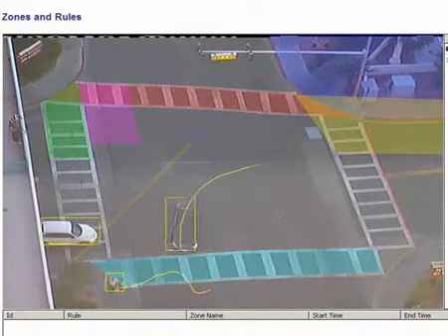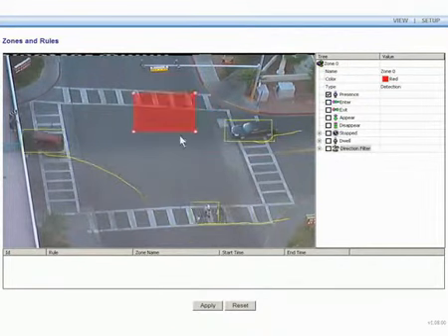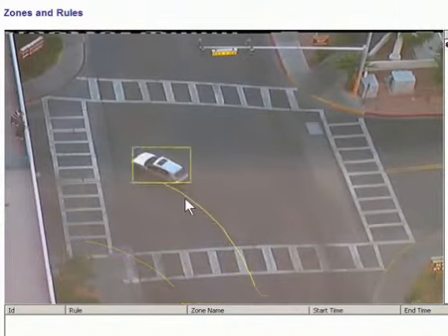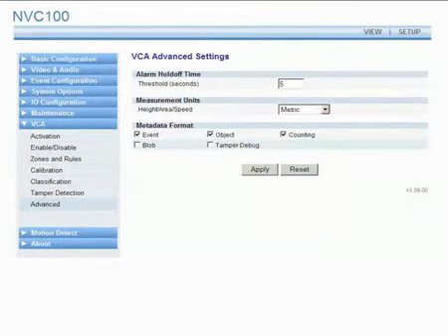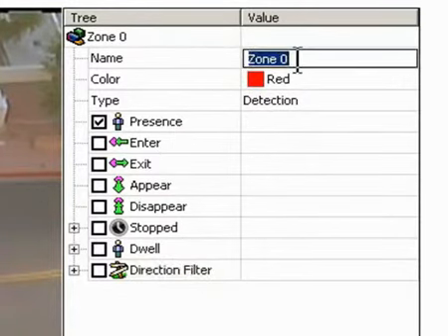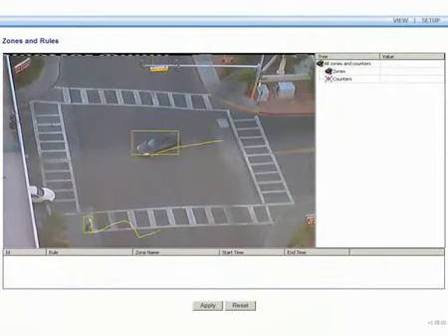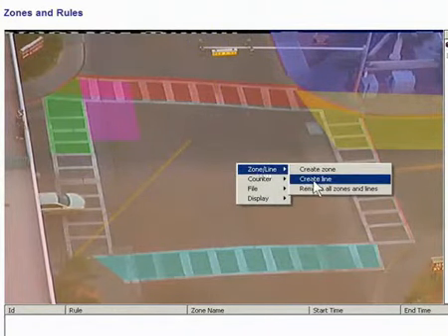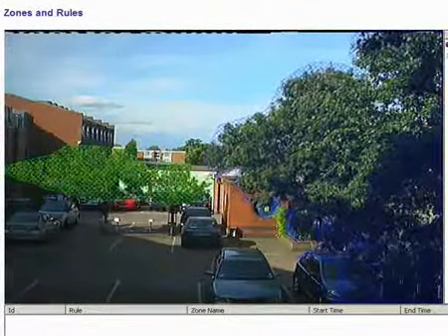Trening VMS 6: Interfejs stref i zasad oraz jak ustawić stref i linię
Film przedstawia zagadnienia związane z ustawieniem stref i linii na rejestrowanym obrazie.
Porusza 6 tematów:
1. Interfejs stref i zasad
2. Zaawansowana Analiza Obrazu (VCA) - obecność i nadzór
3. Śledzenie obiektów
4. Informacje diagnostyczne dotyczące objektów
5. Tworzenie stref i linii
6. Strefy maskujące